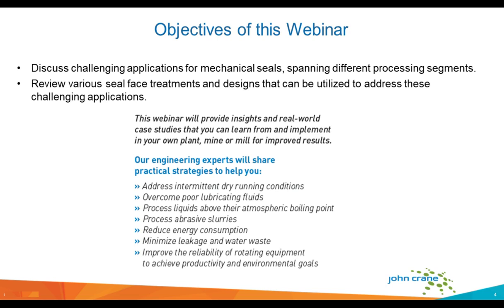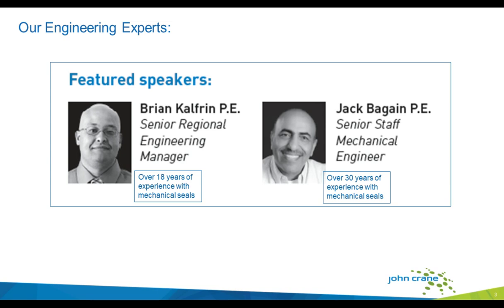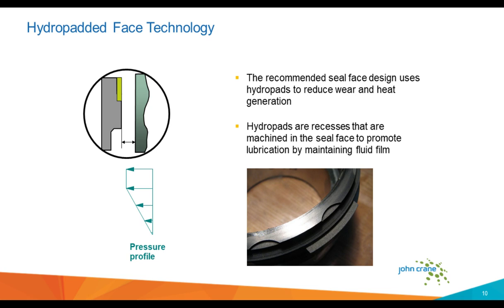Webinar: How to Choose the Right Seal Face Technology to Improve Pump Reliability | John Crane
John Crane experts discuss common sealing problems including intermittent dry-running conditions, poor lubrication and abrasive slurries.